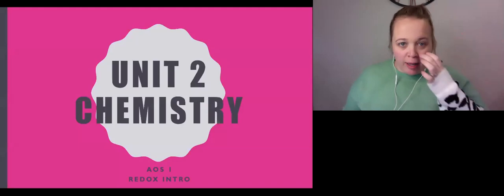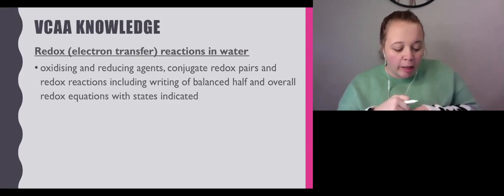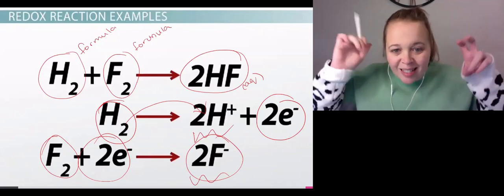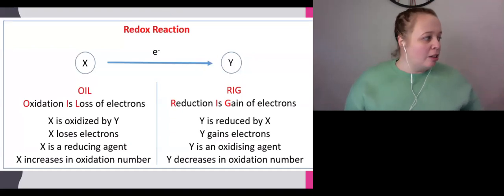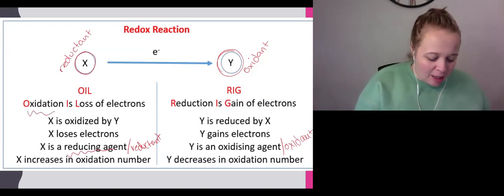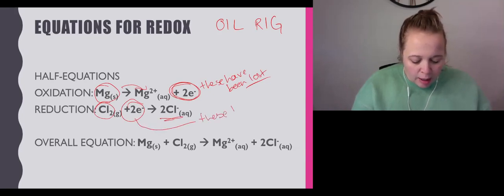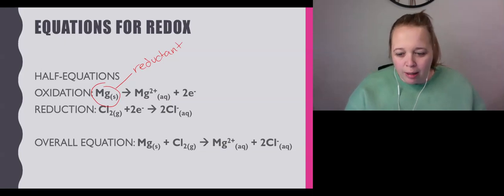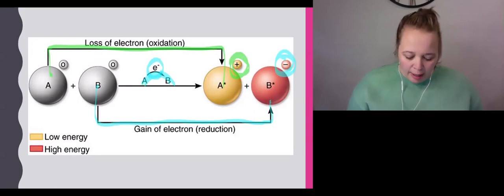4a. Intro to RedOx